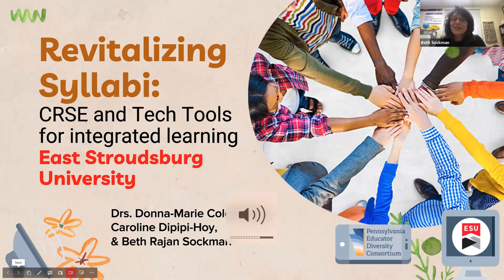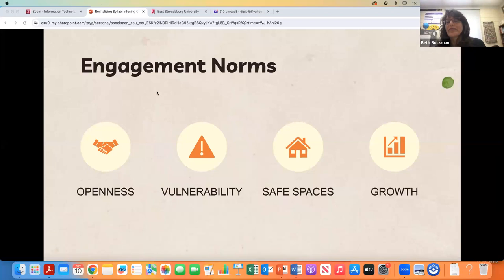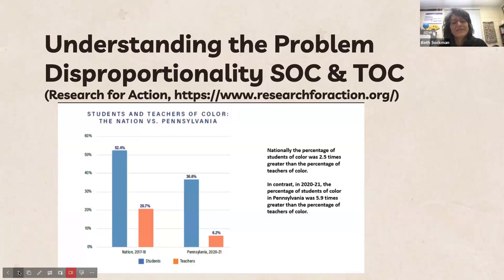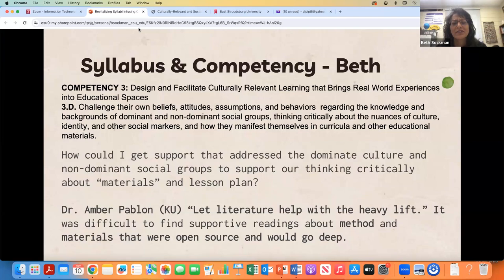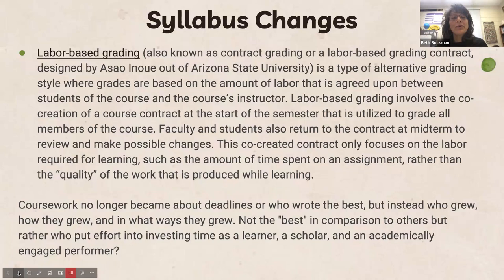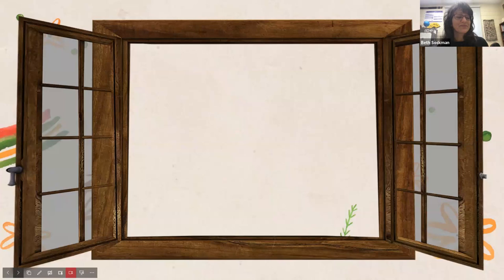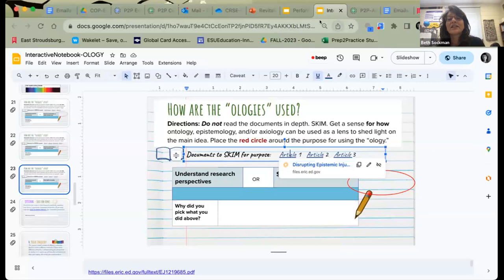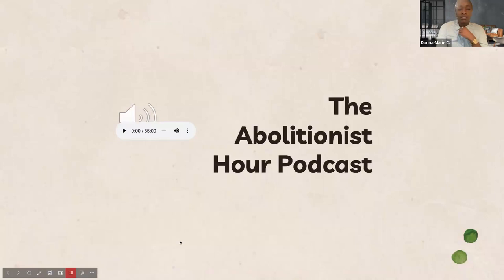CRSE Repository Webinar:Dr. Donna-Marie Cole-Malott, Dr. Caroline DiPipi-Hoy, Dr. Beth Rajan Sockman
This presentation explores the intersection of the Culturally Relevant and Sustaining Education (CRSE) Competencies and technology in syllabus revision for teacher education courses along the developmental continuum. We start with an entry level foundation course, move into special education, and then, methods courses aligning the course objectives. We untangle our thought process during syllabus revision, and plunge ahead with samples of design technology to support the learning of students. We showcase the applications used with samples that coordinate with CRSE Competencies to amplify student voice, perspectives, dialogue, and criticality. Join us on this journey of syllabus revitalization, blending cultural competence with technology integration in teaching education.